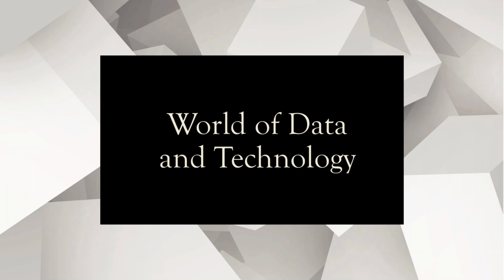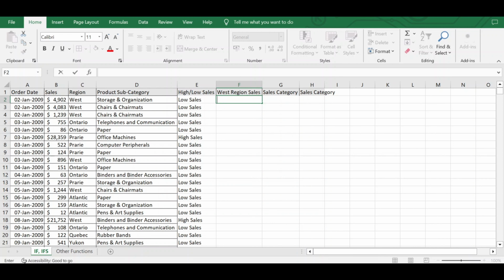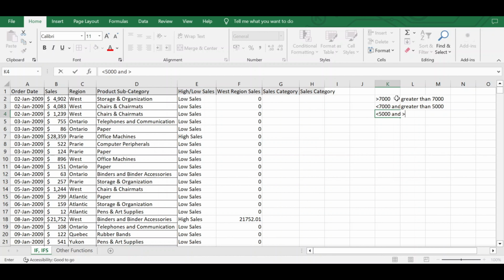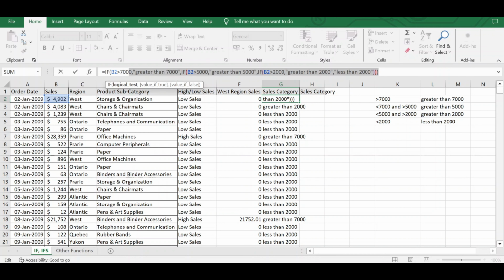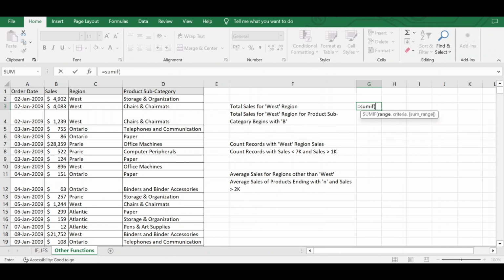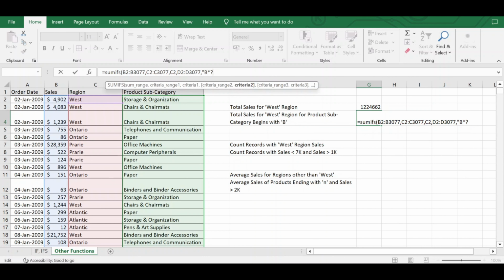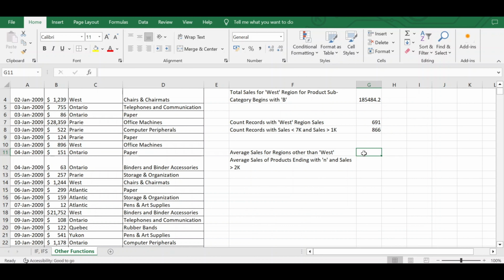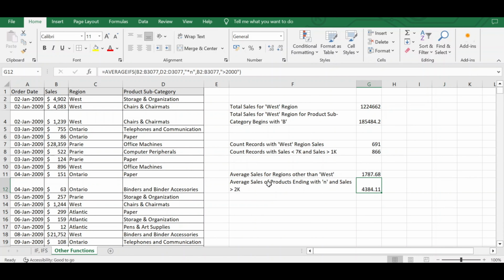Useful MS Excel Functions - Logical & Statistical Functions (Master your Analytical Skills!)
MS Excel, being one of the most widely used tool in the field of Data Analytics, it is very advantageous to grow your skills in the area.

This tutorial will surely expand your knowledge by covering Useful MS Excel functions for Data Analysis.
Here, you will find easy explanation on the functions and the way of their usage with examples. Please feel free to practice along the video and play around more with the functions by referring to the sample data file from below location: